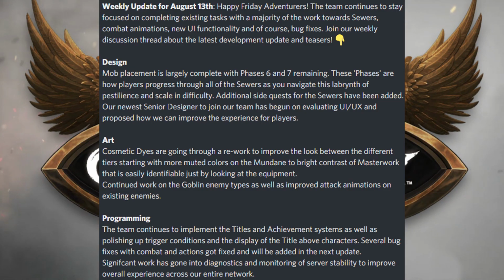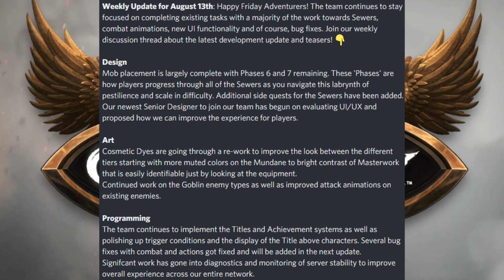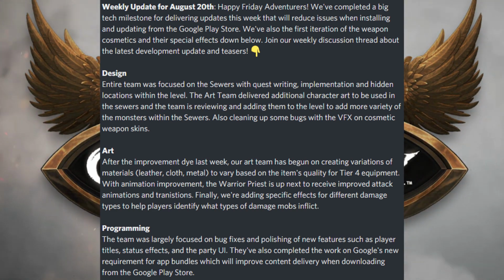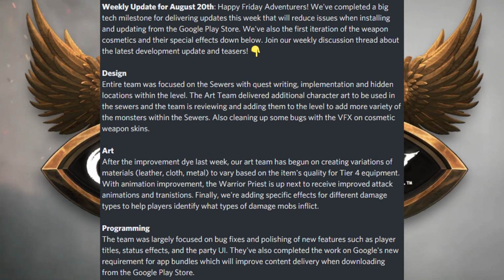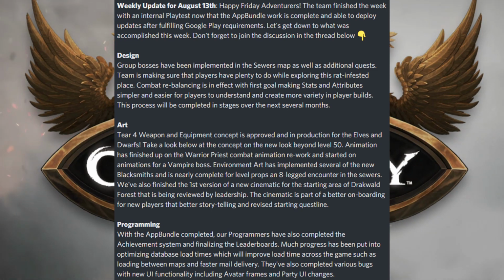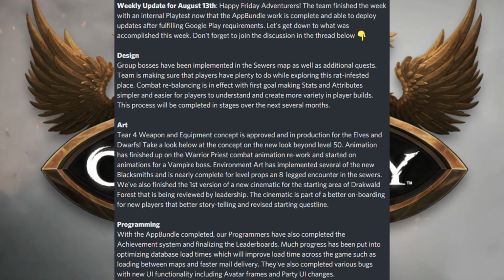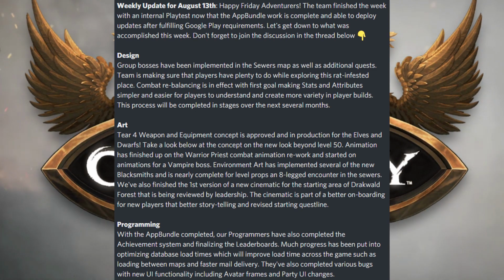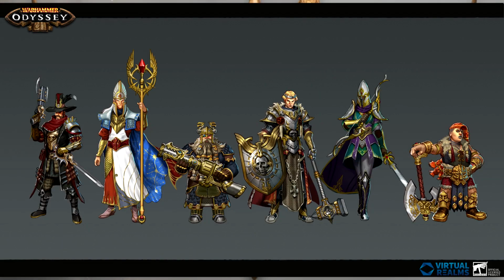Warhammer Odyssey | Next Patch News & Information 2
Wanted to go over the weekly updates today! going over my thoughts and opinions on what has been teased.